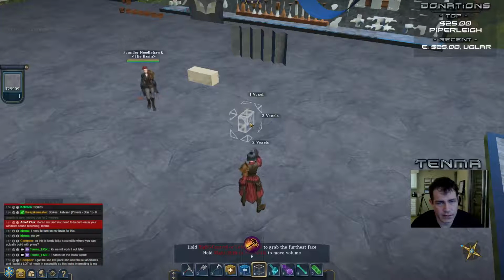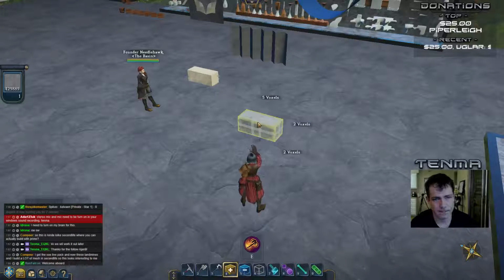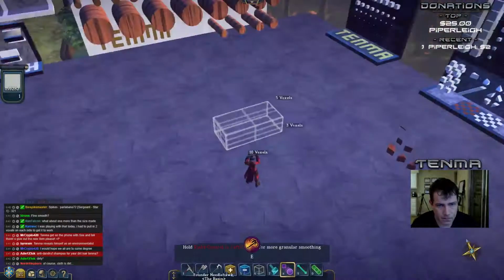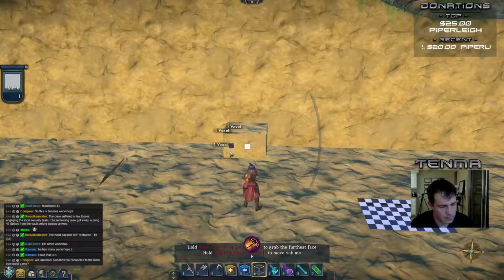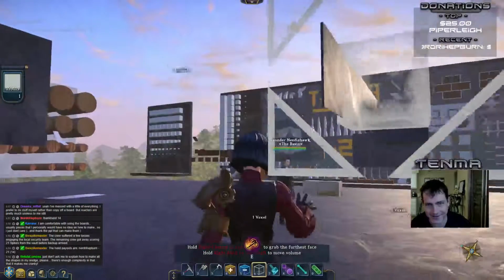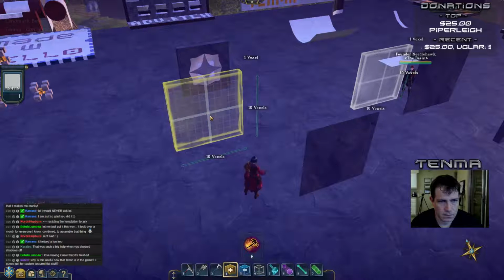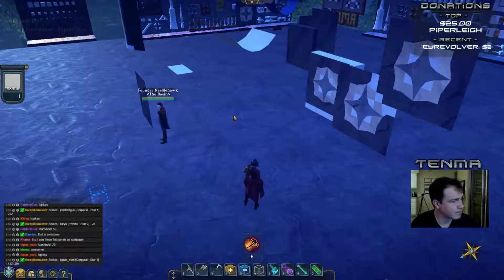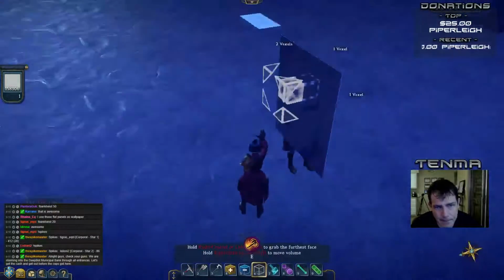EQ Landmark - Line Tool Voxel Cloth - Feat. Needlehawk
Expanding on Birchstar and Grayblue's Voxel cloth technique, Needlehawk has expanded it with the ability to recreate the voxels with the line tool.